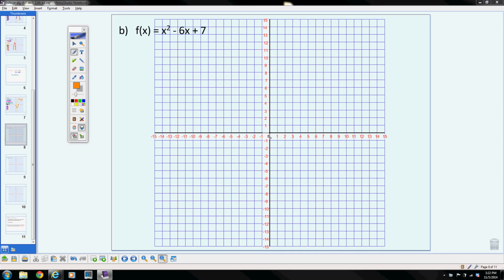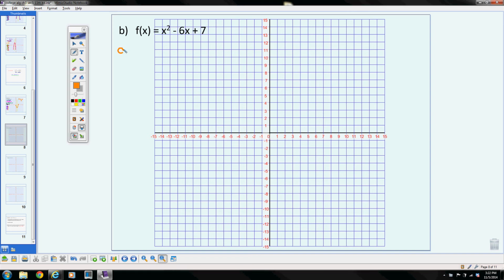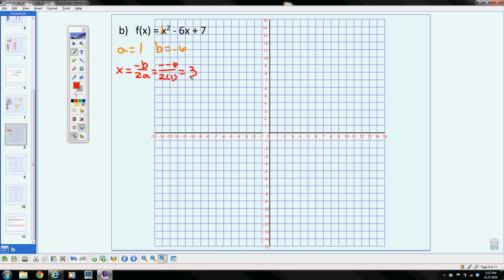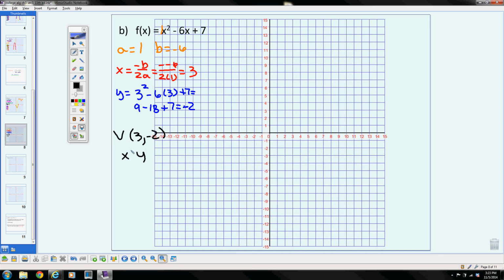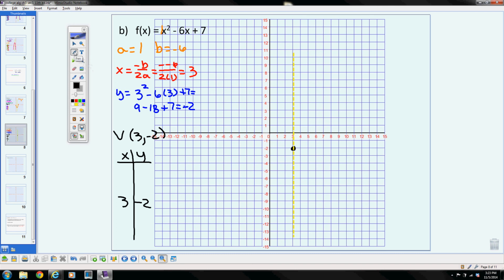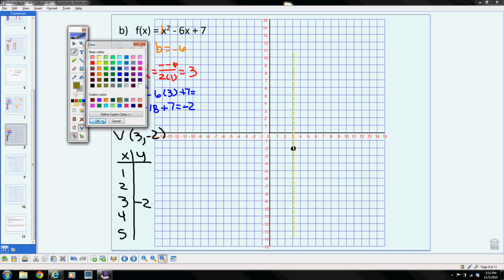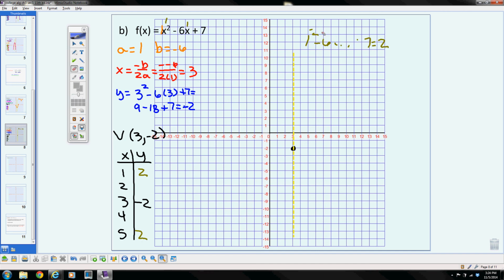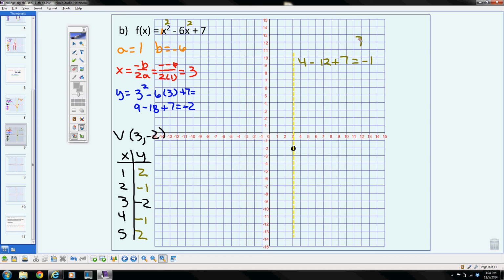Graphing Parabolas Video #7